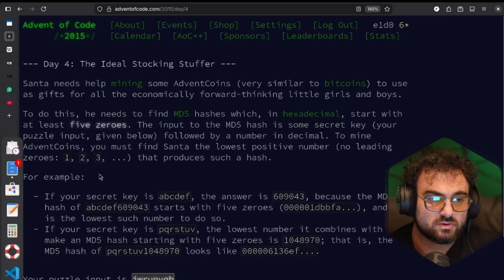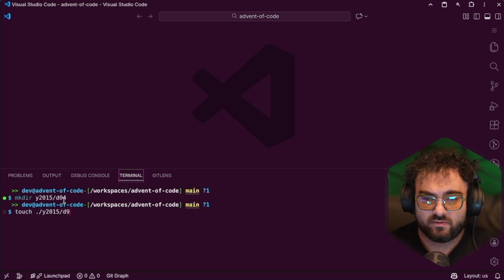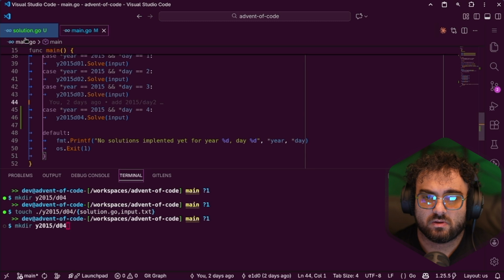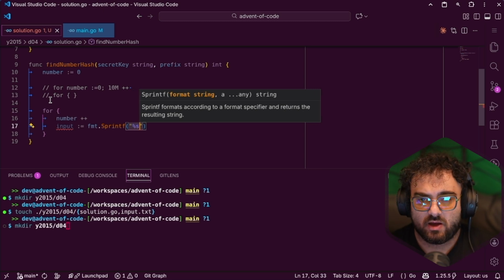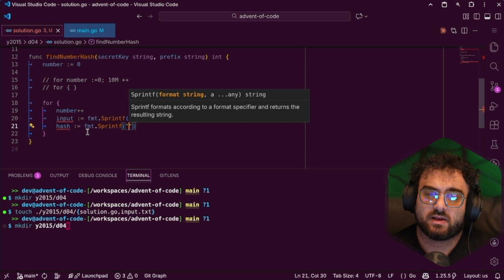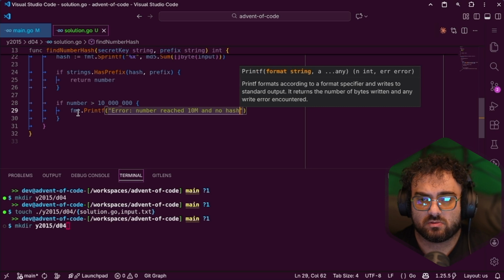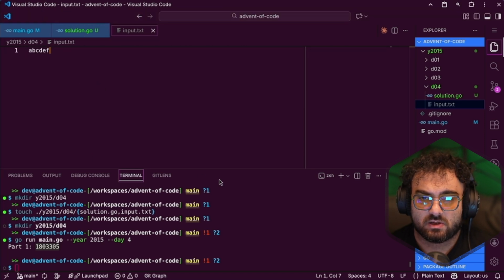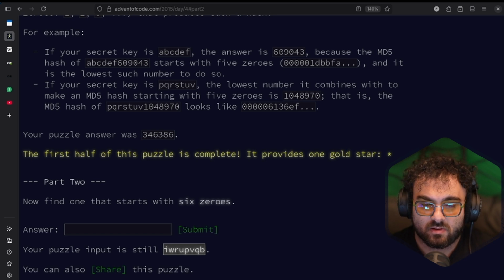Advent of Code 2015 - Day 4: The Ideal Stocking Stuffer (Go)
Starting from the very first Advent of Code (2015) and learning Go as I go. Unscripted, just figuring things out.

Day 4 is mining AdventCoins by finding MD5 hashes that start with leading zeroes. Basically how Bitcoin mining works conceptually.

advent of code, golang, aoc 2015